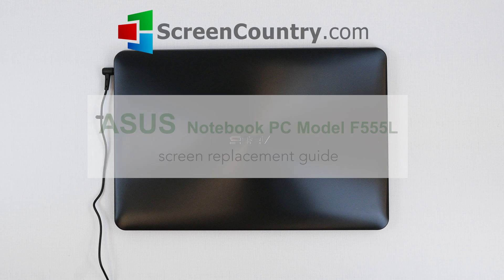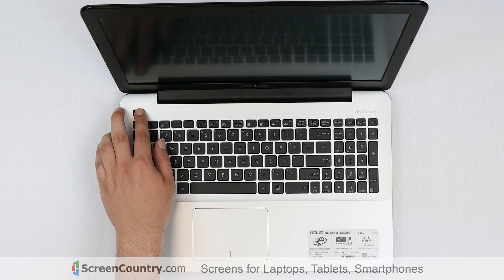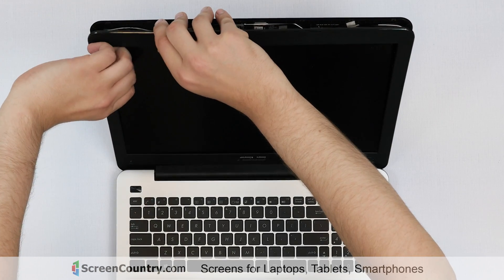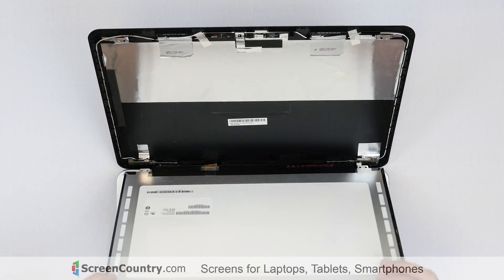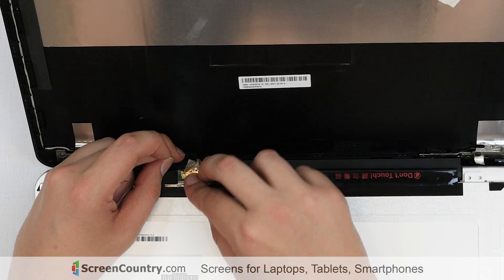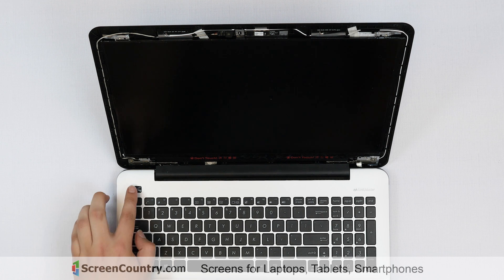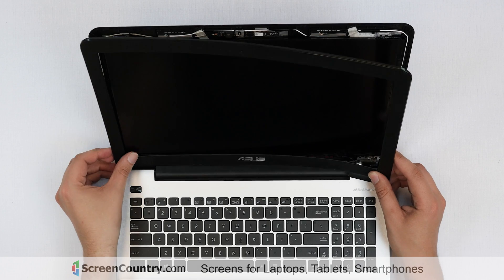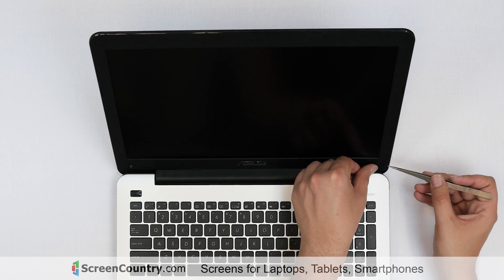Laptop screen replacement (How to replace notebook LCD) [Asus F555l]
video instructions on replacing LCD panel in a Asus F555l notebook / laptop computer.

Asus F555l